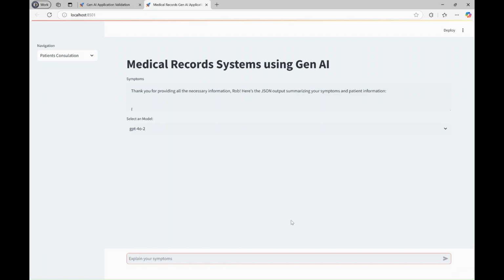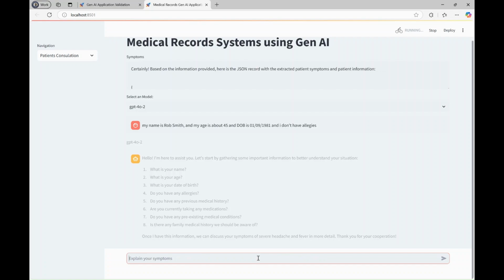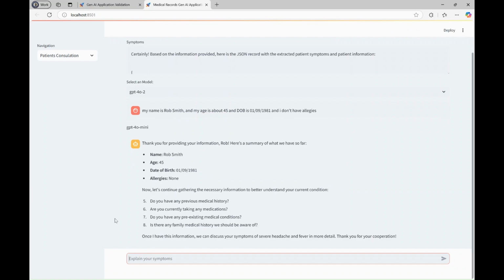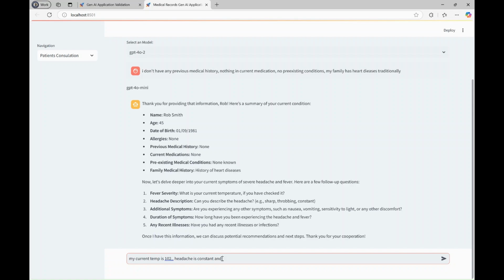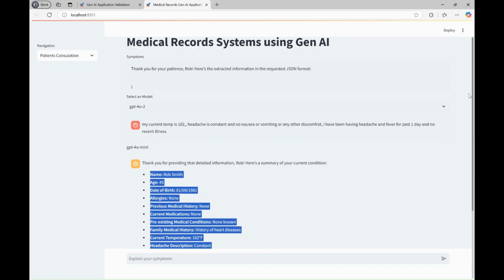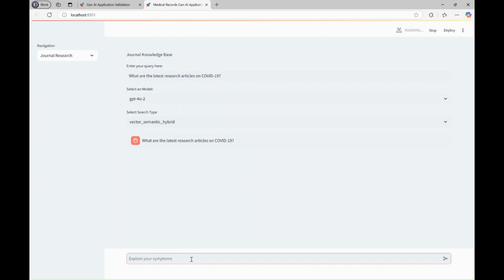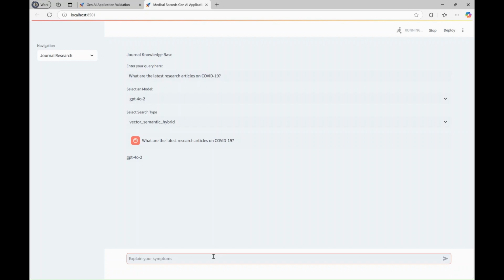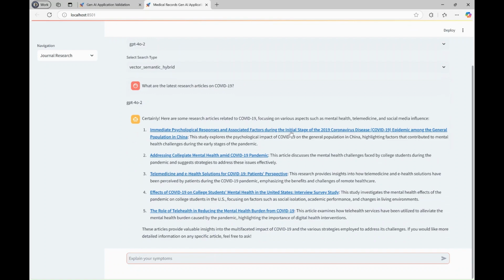GenAI based Patients/Medical Professionals Transformation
Transforming Patients system and medical professionals journal research with Gen AI Agentic Architecture